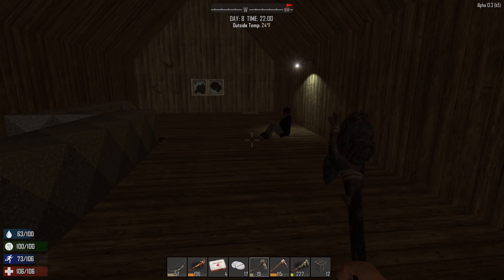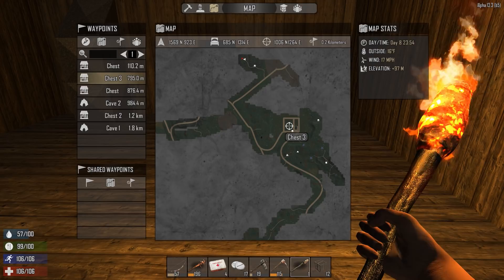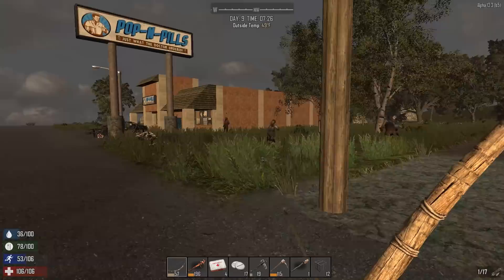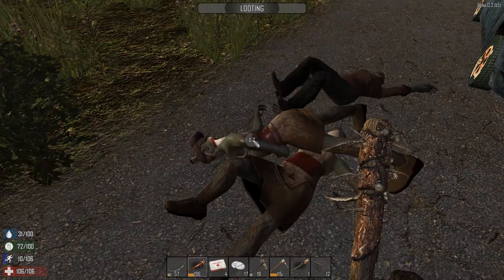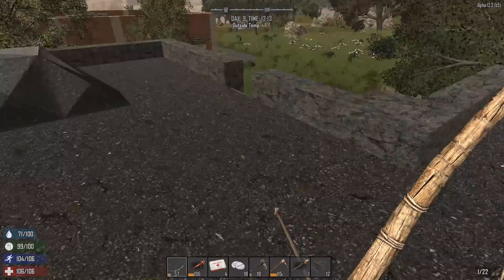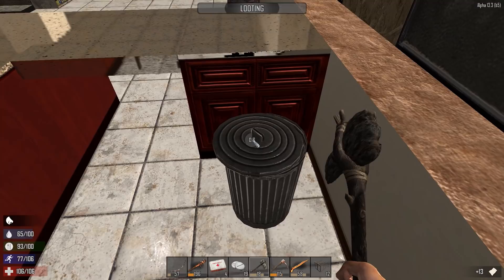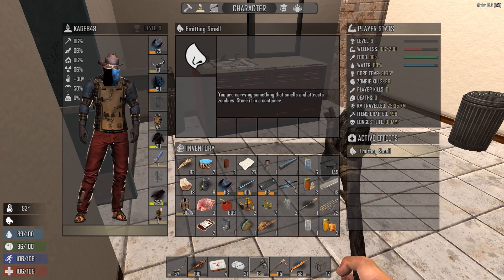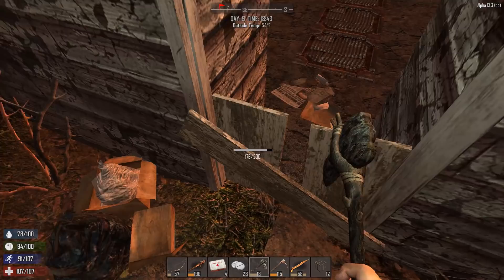7 Days to Die -Ep. 11- "Pop N Pills" -Gameplay / Let's Play- Alpha 13 (S13)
Welcome to the 7 Days to Die Gameplay / Let's Play Alpha 13 (S13) Series. The Fun Pimps are very proud to announce Alpha 13 Apocalypse Release is out and ready for consumption. Unless you‘ve been living under a rock you’ve probably heard this is one big mother lode of content! In fact it’s got more features than any release we’ve ever done and internally we’re on build number 134 for A13 to give you an idea of the magnitude of this coming update. Folks this is by far the largest update to date and as Michael Buffer says “Let’s get ready to rumble!”

7DTDSPA13